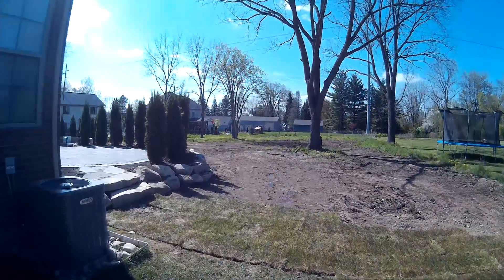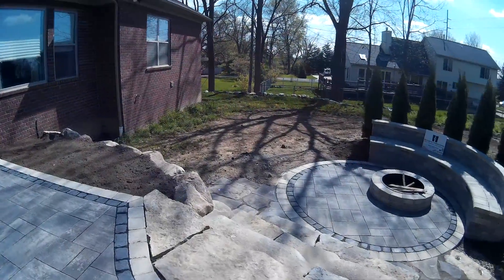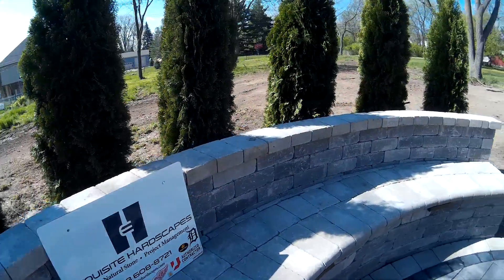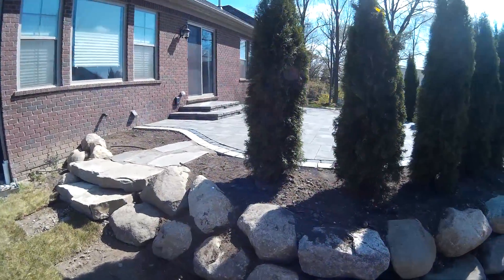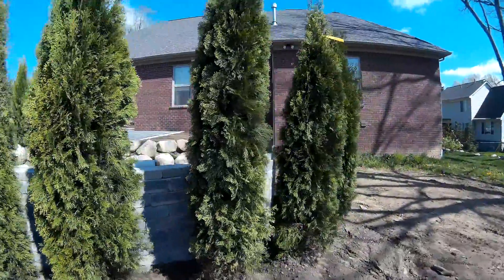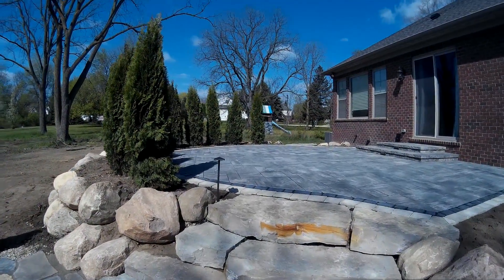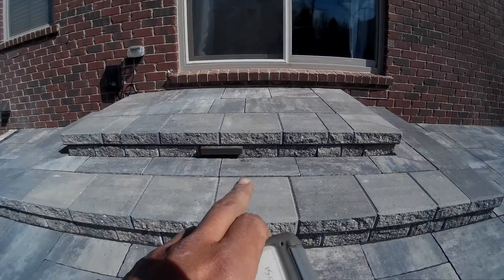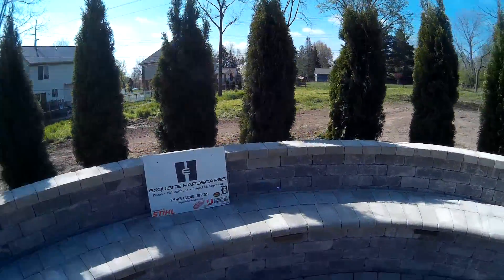Unilock Three Tiered Patio with Natural Stone Steps and Retaining Wall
This is a three tiered patio made with Unilock Bristol Valley, Brussels, and Courtstone pavers. The steps are made with Chilton Outcroppings. The retaining walls are made with 30"- 36" Michigan Boulders. The Unilock Pisa 2 steps have LED Lights in them as well as the Unilock Brussles Dimensional Seat Bench. The Fire pit is a 4 ft Unilock round pit.
Payments options available. We finance projects give us a call.